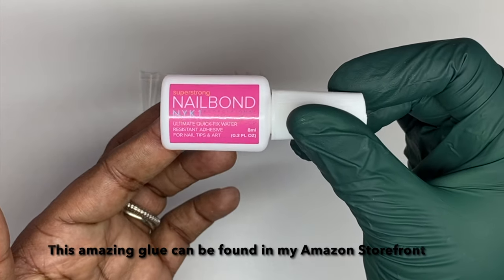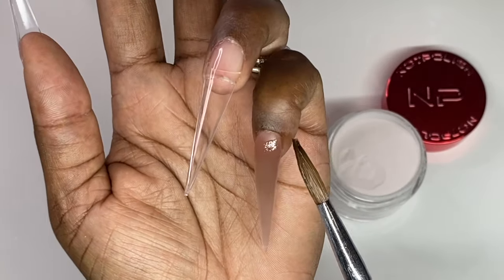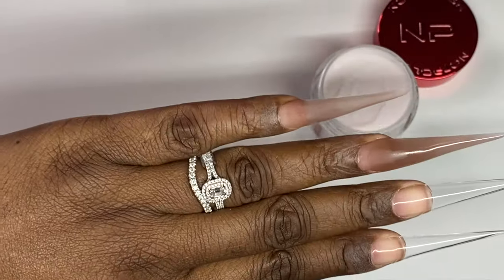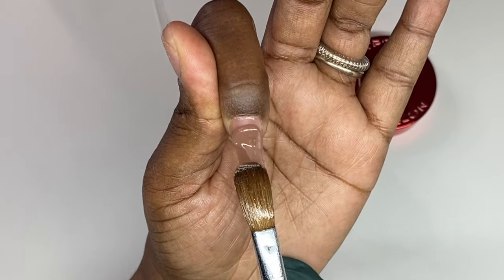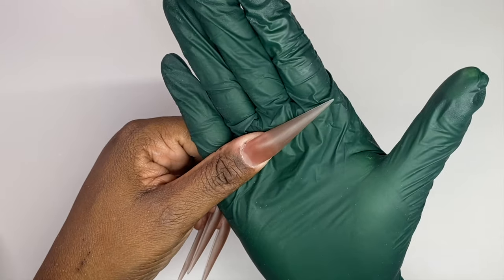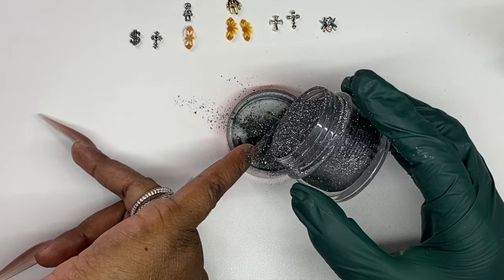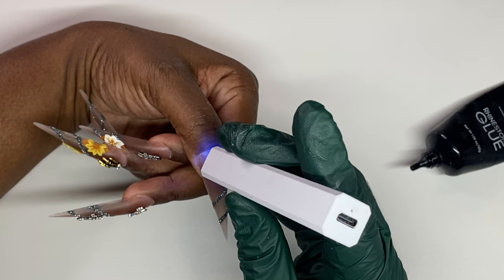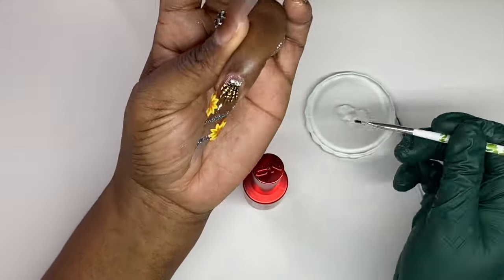Candy-Coated Halloween Nail Design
Nailed it with these candy-coated claws! Now I'm armed and sweetly dangerous for Halloween! 💅🍬🎃
Products Used:

Rhinestone Glue - Makartt
Charms 1
Charms 2
Charms 3